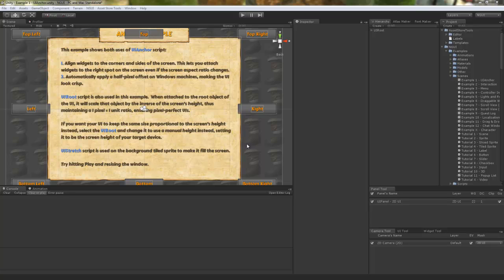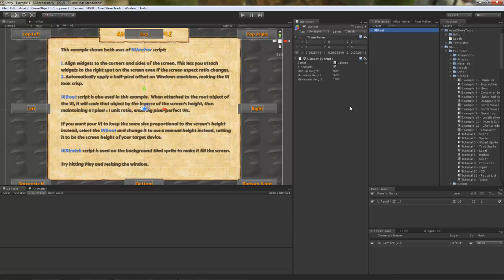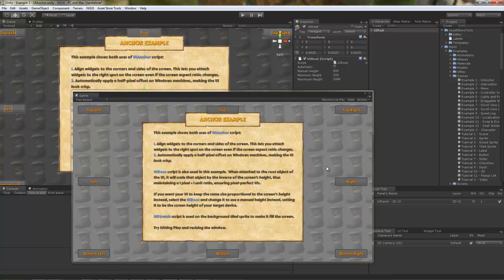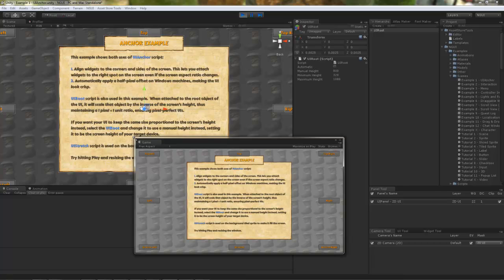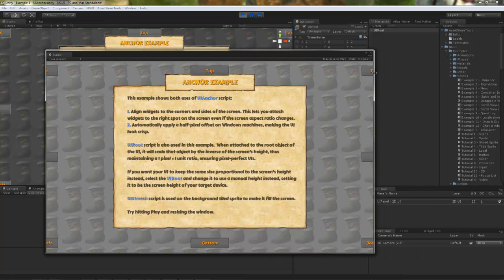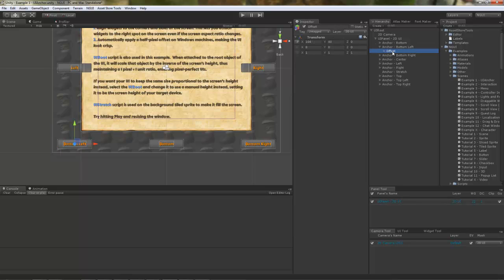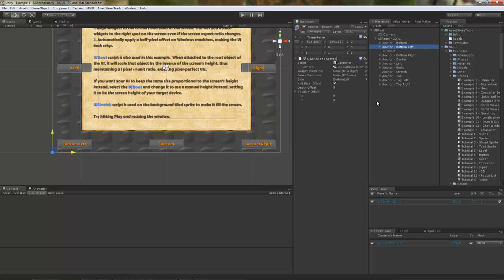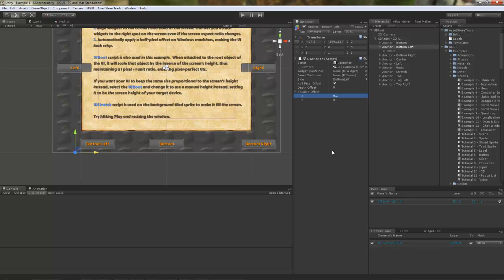NGUI: Catering to different screen sizes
Short example explaining how to create a UI that will work with dfferent screen sizes.